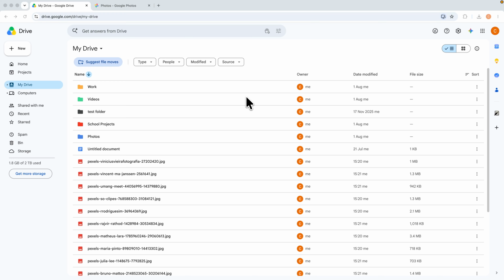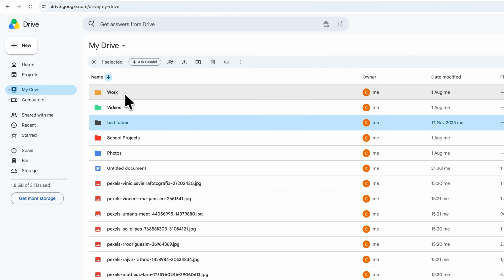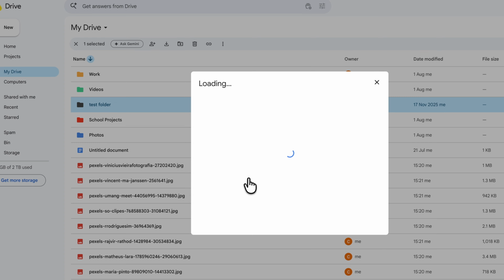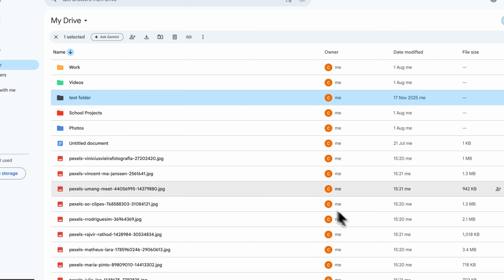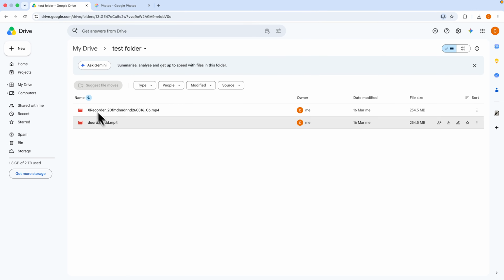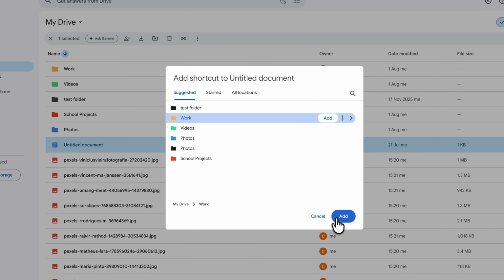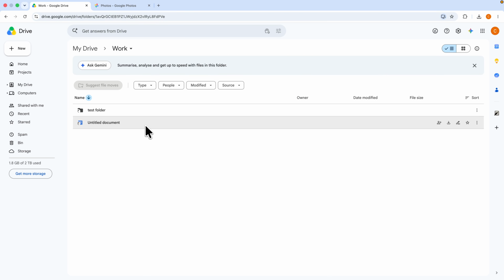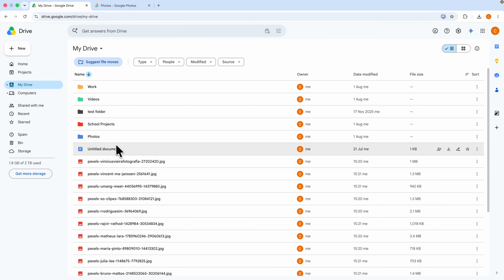How to Add Shortcuts in Google Drive (Link Files & Folders Easily)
In this video, I show you how to add shortcuts in Google Drive so you can link files or folders without duplicating them.
You’ll learn how to create shortcuts, open them, understand how edits sync everywhere, and remove shortcuts without deleting the original files.